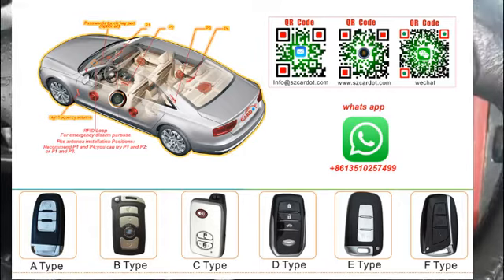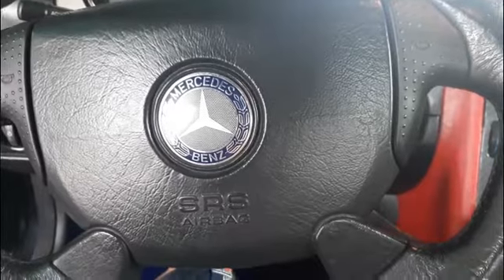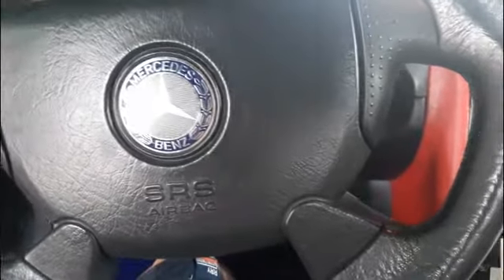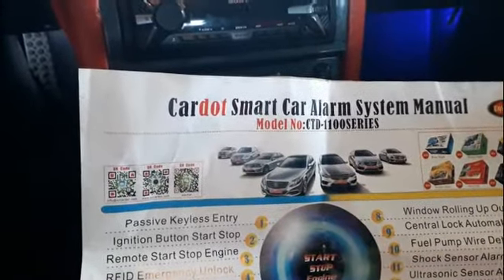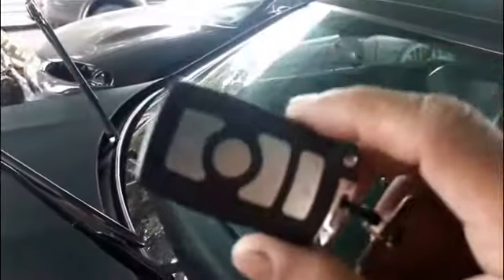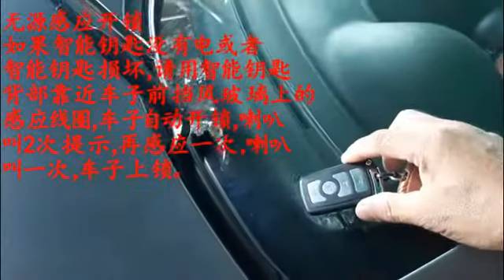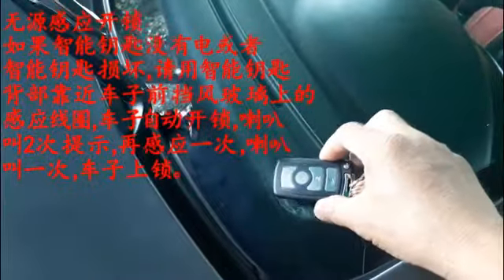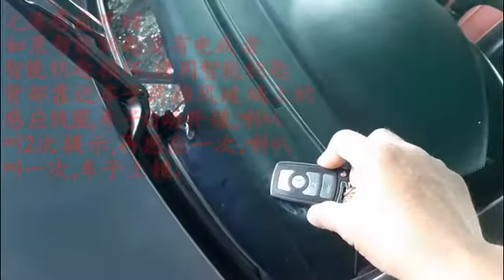一键启动 汽车智能防盗器装车之后的工作效果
we are car security product manufactuer,our brand is cardot,we mainly produce car alarm,car central lock,keyless entry,push button start system,smart key,gsm car alarm with gps function and start stop button.

Shenzhen Cardot Electronics Technology Co. Ltd

Factory Address:
the 6th Floor,Cheng Jia Technology Park,NO.3581,FengXin Road,GuangMing New District

City:Shenzhen
Country:China
State/Province:Guangdong
Zip/Postal Code:518107
To:Jason Xiao(Trade Manager)